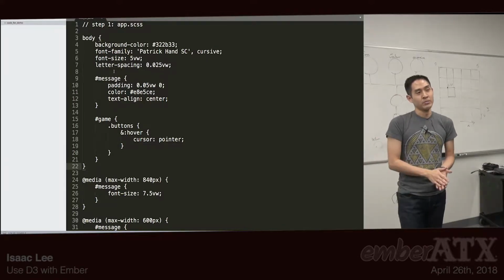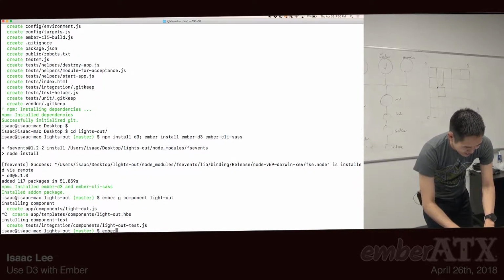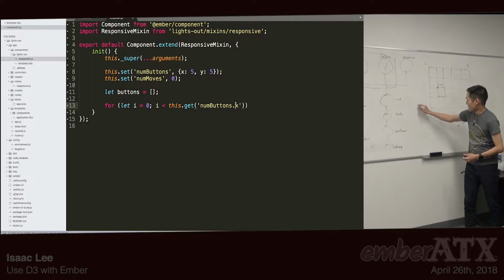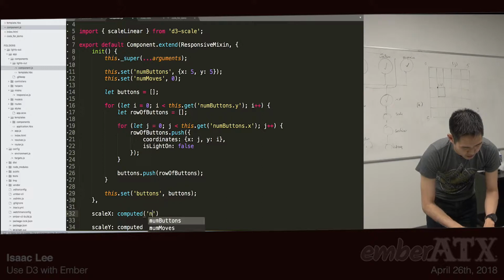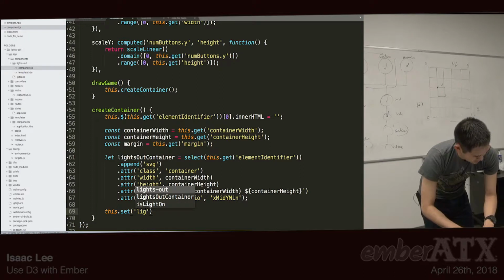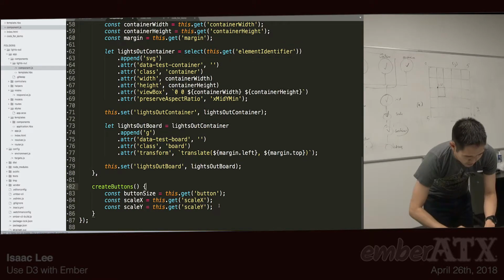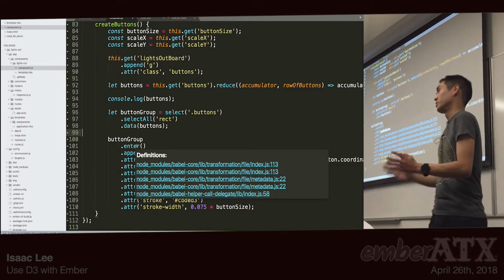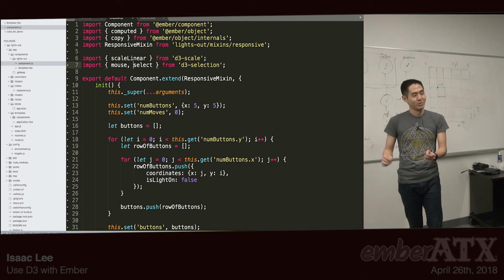Isaac Lee: Use D3 with Ember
Despite the plethora of wrapper add-ons that exist, using D3 with Ember isn't exactly straightforward. In this video, Isaac shares his experiences using Ember and D3 and explains what it's like to learn both.